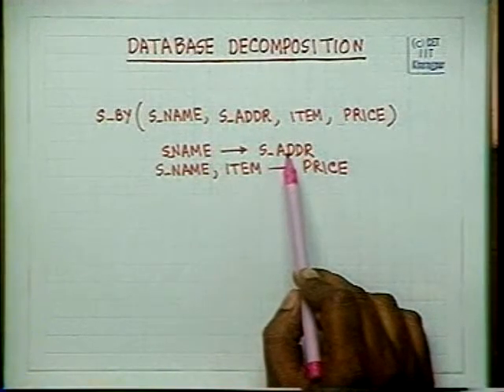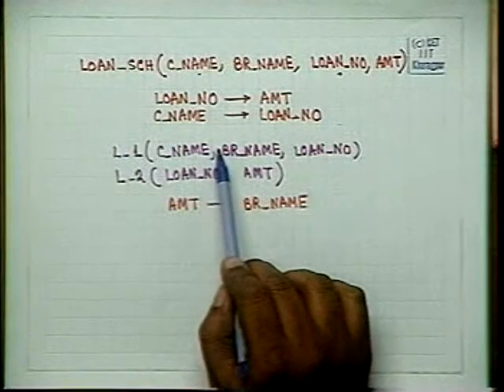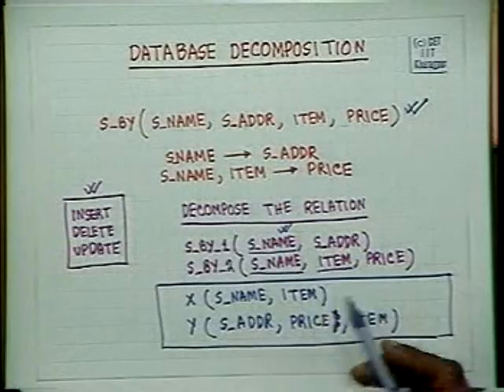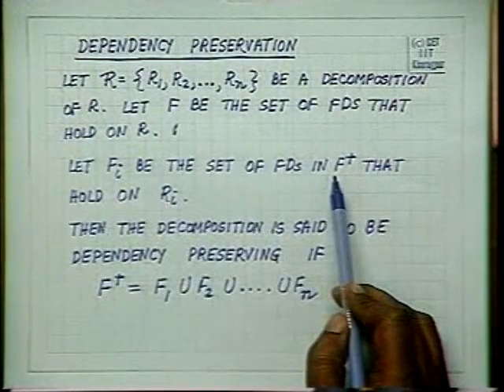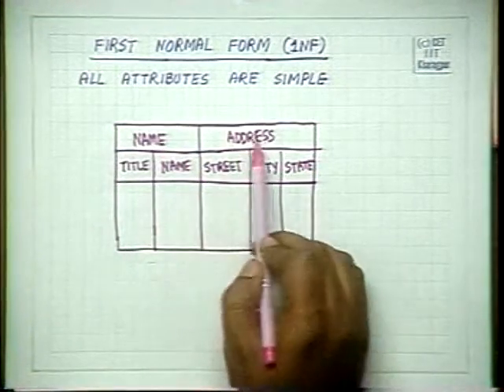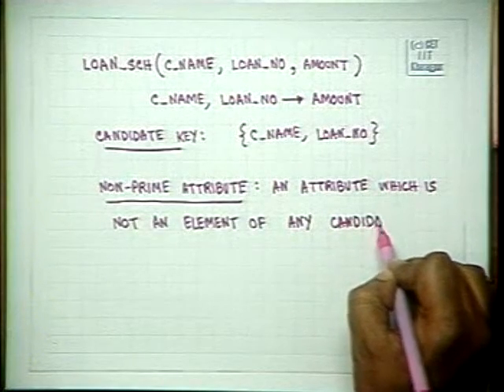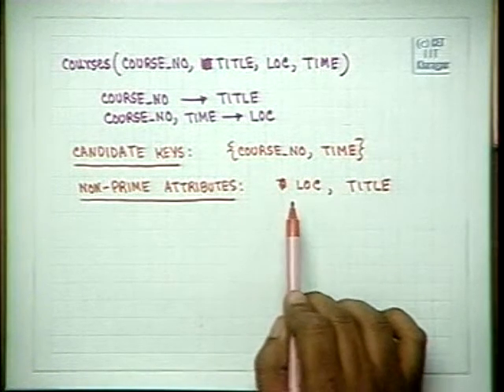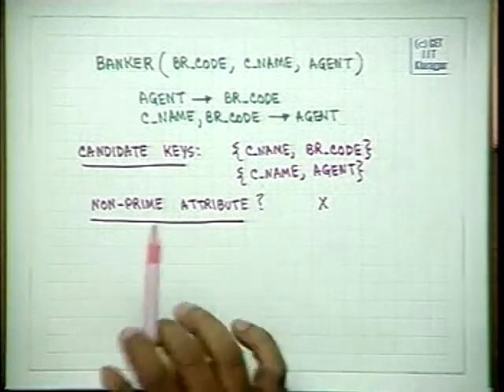Database Decomposition - II